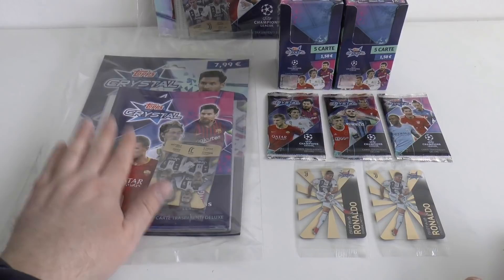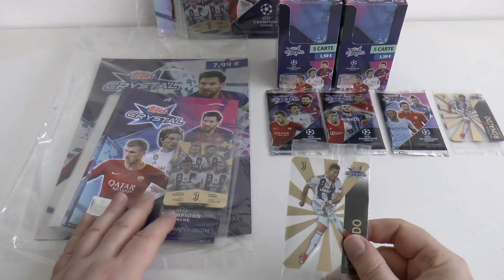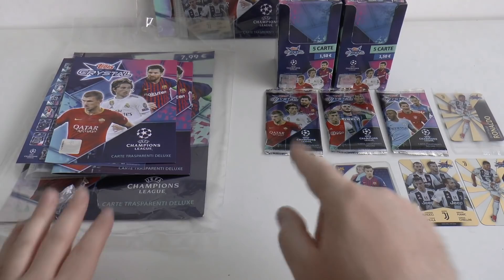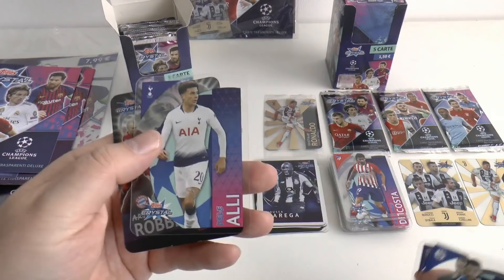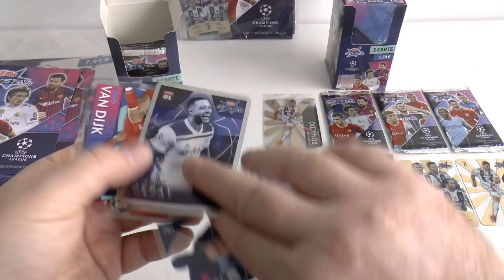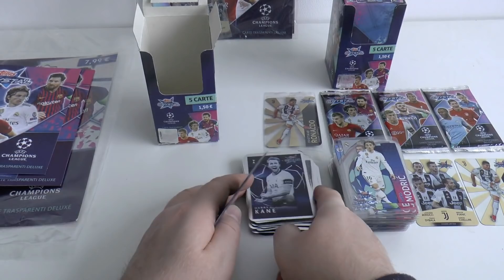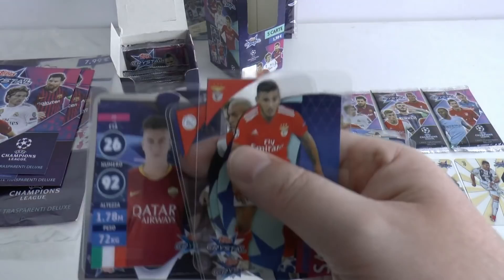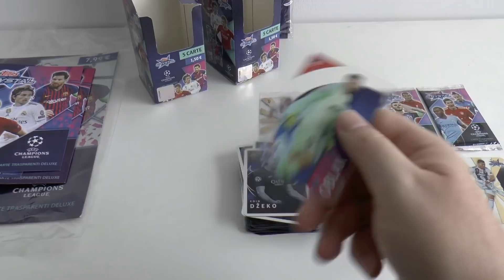RONALDO LIMITED EDITION | STARTER & 2x DISPLAY BOXES | Topps CRYSTAL Champions League 2018-19 Cards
ENTIRE BOX OPENING for the Topps CRYSTAL CHAMPIONS LEAGUE 2018/19 Collection!